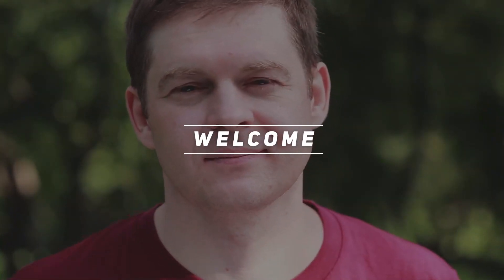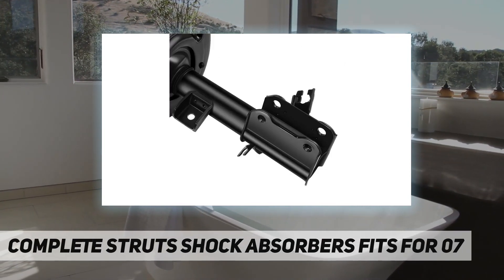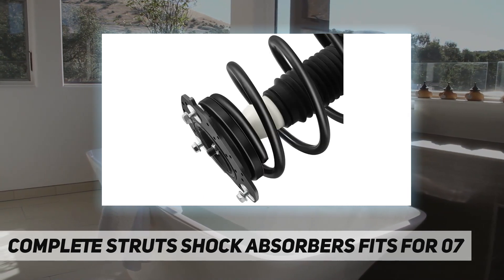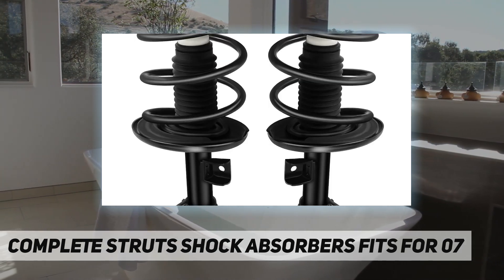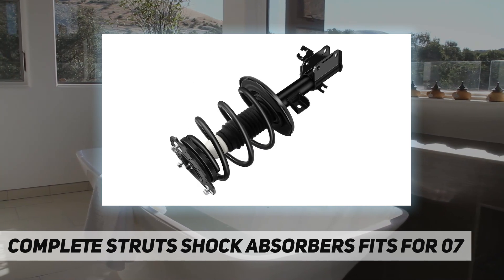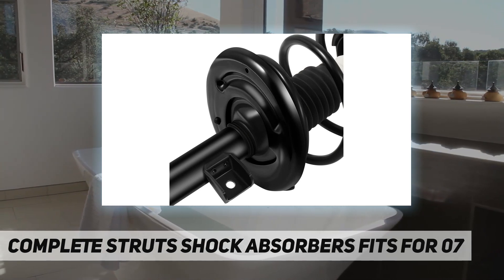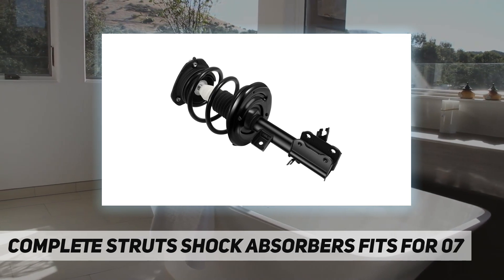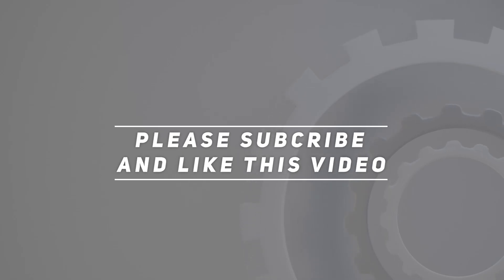Complete Struts Shock Absorbers Fits for 07 - Review 2023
Complete Struts Shock Absorbers Fits for 07